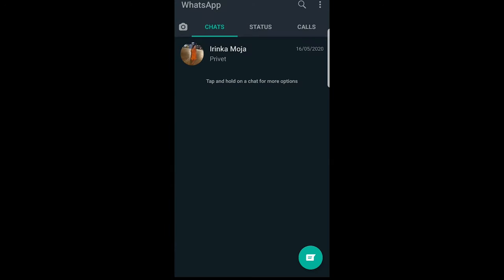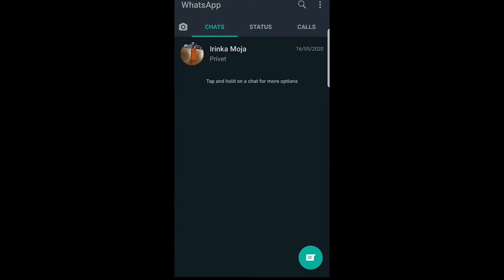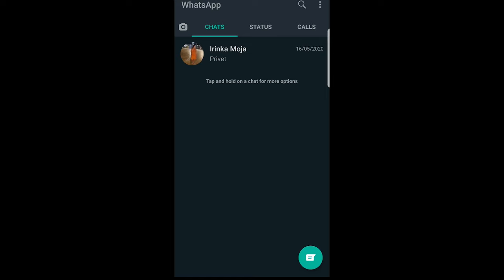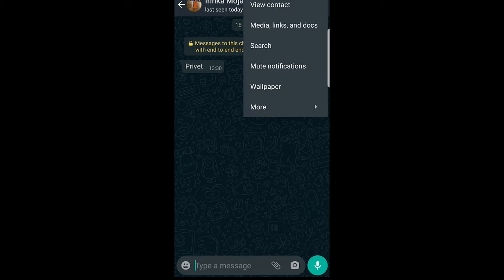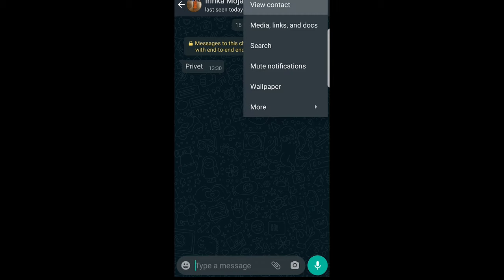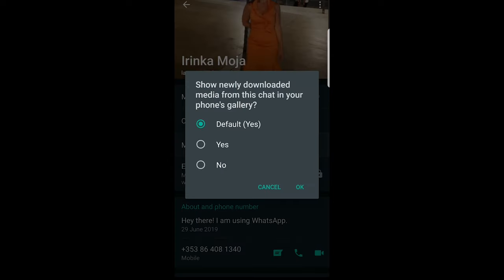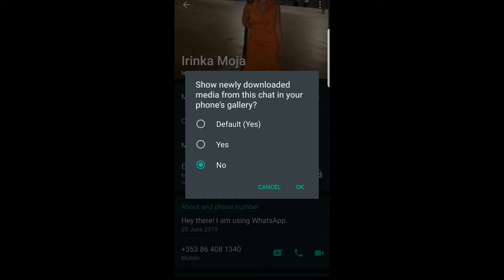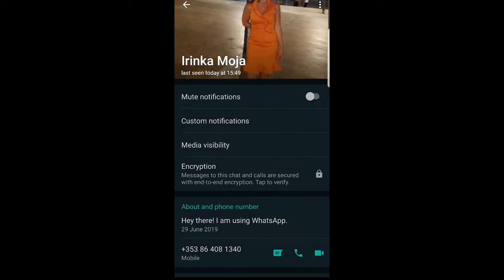STOP WHATSAPP AUTO SAVING IMAGES TO GALLERY